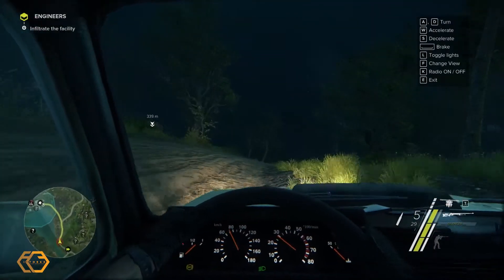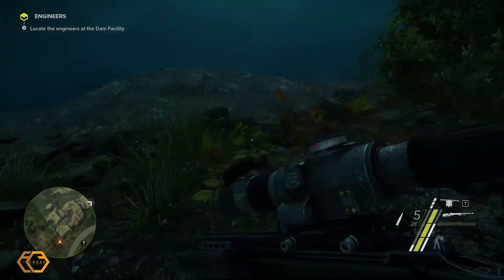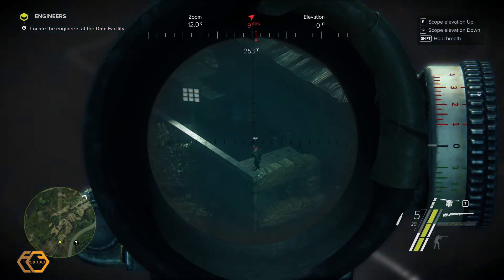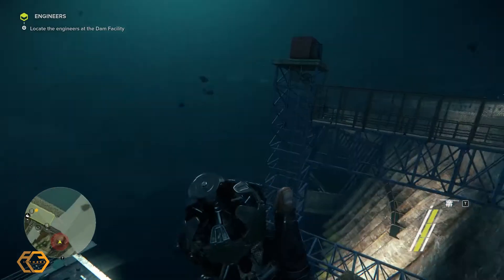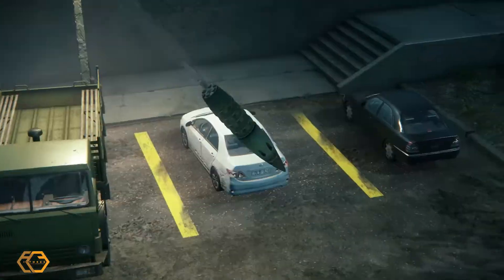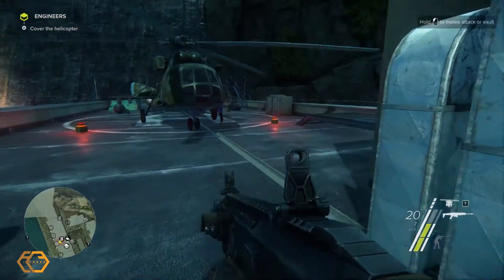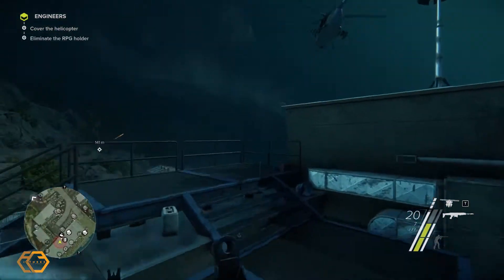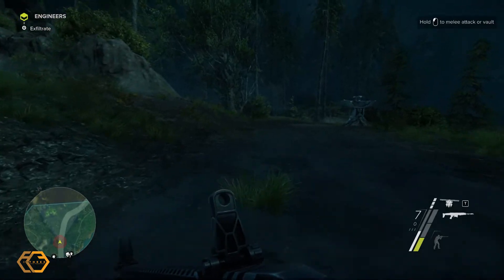How to save the Engineers? Engineer Mission .Ghost Sniper Warrior 3 PC Game Play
Sniper Ghost Warrior 3 Game play featuring Stealth Campaign Mission, Sniper Rifle & Enemies on Challenge Difficulty Mode.

About the game:
Go behind enemy lines with the ultimate modern military shooter. Play as an American sniper dropped in Georgia, near Russian border. Choose your own path to accomplish your missions across an unforgiving open world.

All Comments & Likes are appreciated!